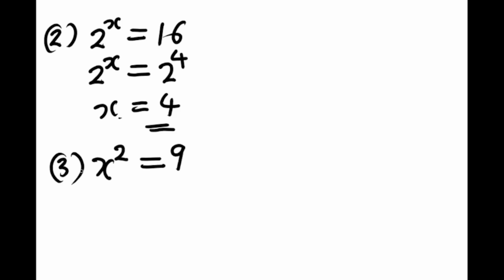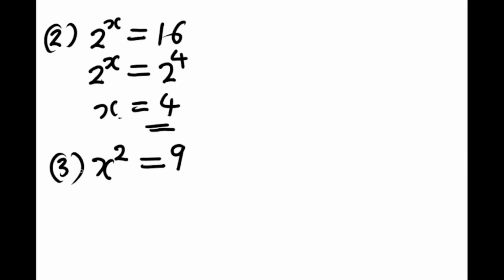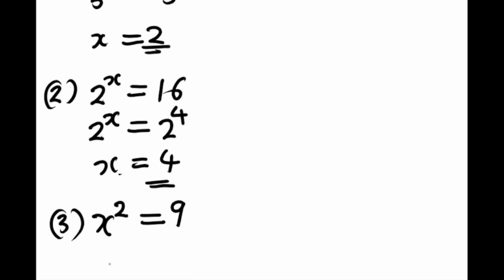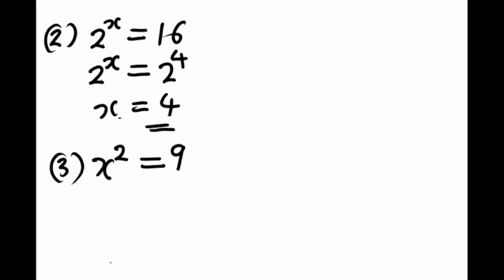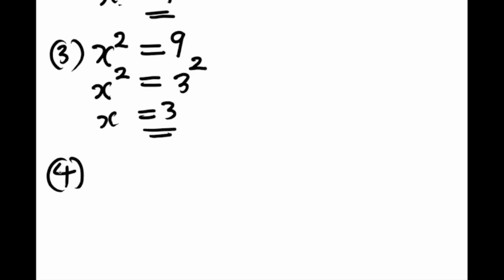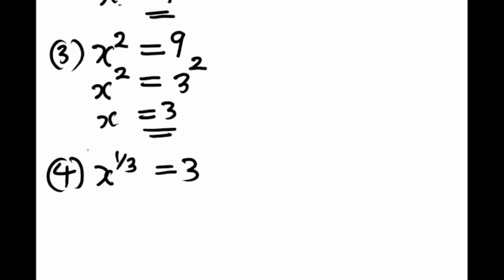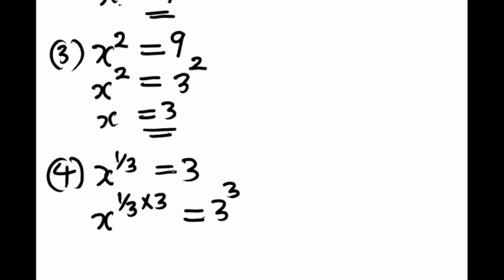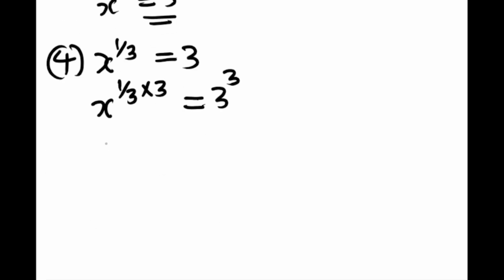Exponential Functions Explained With Examples | Maths Exam Exponential Equation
In this Video, i explained exponential functions in detail and solved various mathematical examples step by step.
This lesson will help students understand how to simplify exponential expression, The examples solved in this tutorial is similar to those commonly found in most exponential equation mathematical examination.